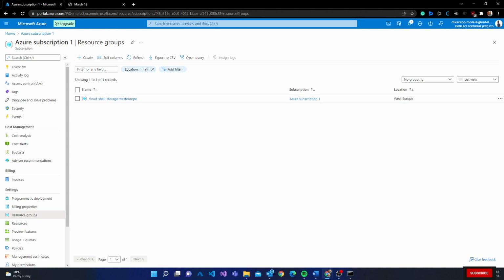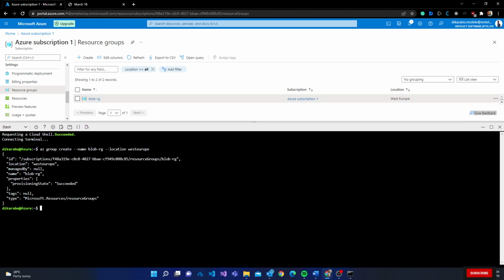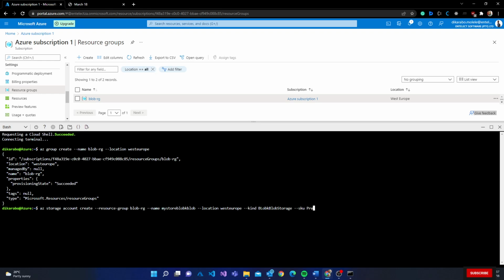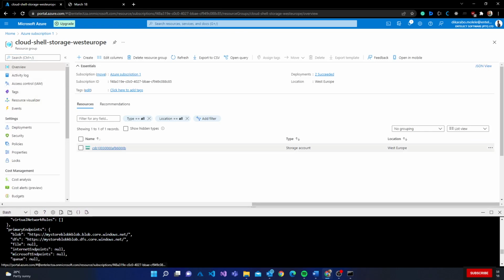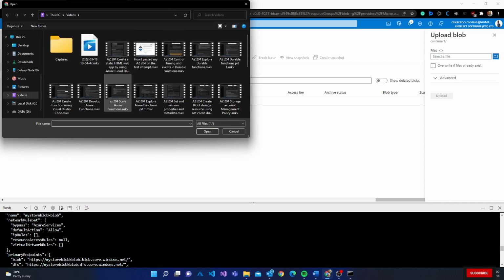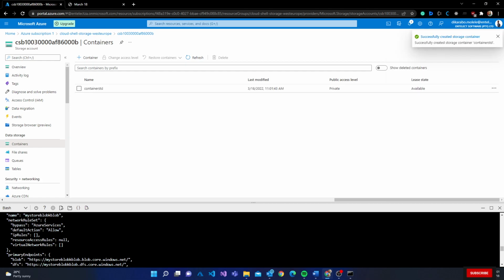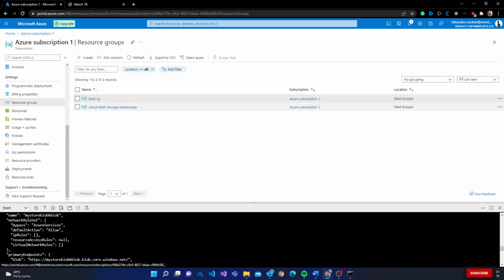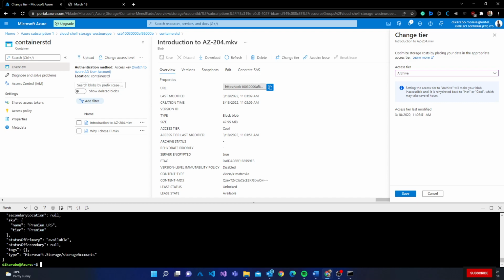AZ 204 How to create a premium LRS Block blob storage account | Change access tiers | Azure | Cloud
az group create --name blob-rg --location westeurope
az storage account create --resource-group blob-rg --name mystoreblobkblob --location westeurope --kind BlockBlobStorage --sku Premium_LRS

Difference between premium storage accounts and standard premium accounts.

Some information on access tiers and how to change them.